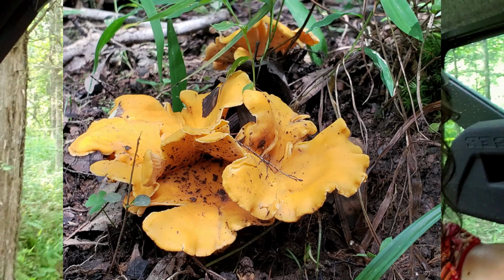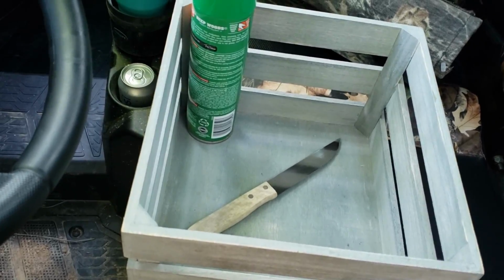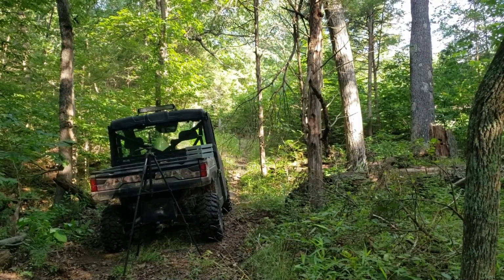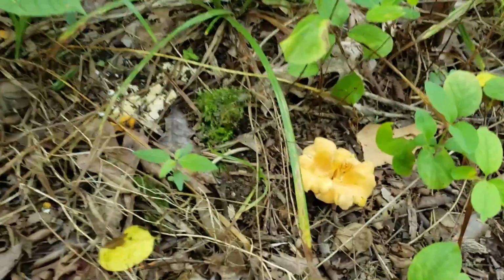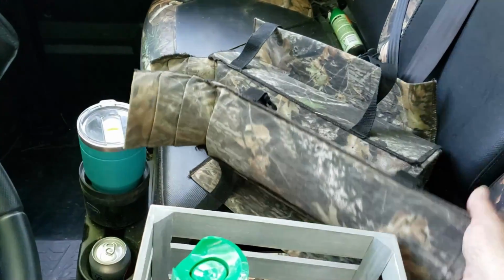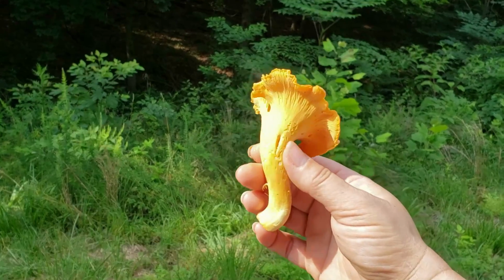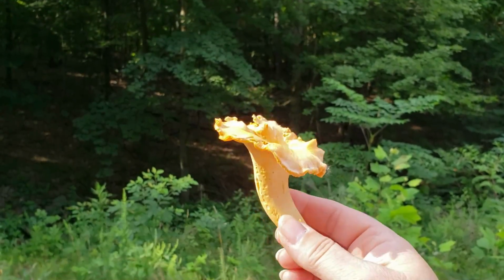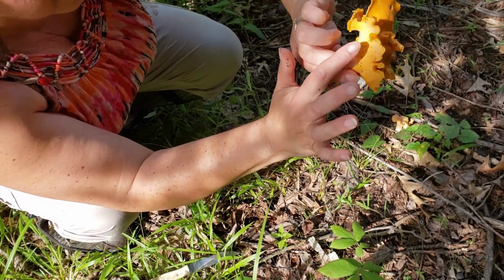Mushroom Hunting on our Illinois farm.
07-05-20. Join Mrs. Kapper for another fun country living adventure as she hits the woods on our Southern Illinois farm homestead in search of the delicious and sought after Chanterelle mushrooms! While we don't eat them, we are getting to know plenty of people who do, and this batch is for one of Mrs K's co workers! She is going out today (Sunday) so that if she finds any mushrooms on this mushroom hunt, they will be nice and fresh for one of her co workers on Monday morning at the office! We greatly appreciate it! Also consider subscribing to follow all of our new Kioti RX7320 tractor videos as well as all of our Illinois and Kentucky land management projects, food plots, duck ponds, DIY Rustic home decor, our Kentucky farmhouse rehab project, wildlife conservation projects, wildlife habitat improvement projects, wildlife videography, wildlife photography, Bobcat T650 skid steer projects, Bobcat mini excavator projects, DIY rustic red cedar projects, DIY rustic barn wood projects, and much more country living adventure! Kapper Outdoors, living the dream, one acre at a time.